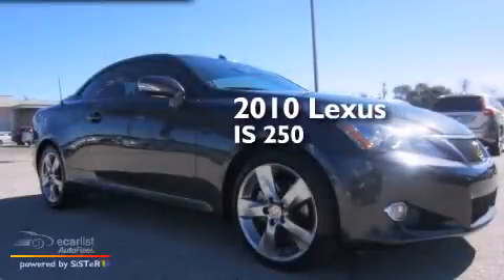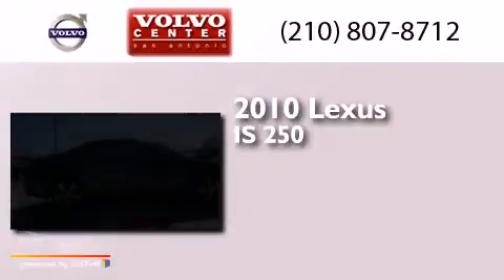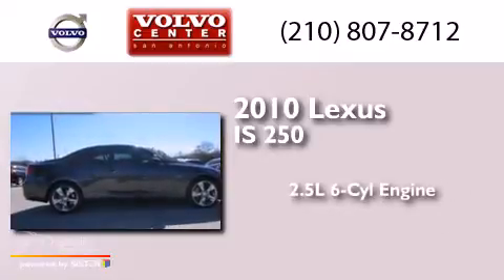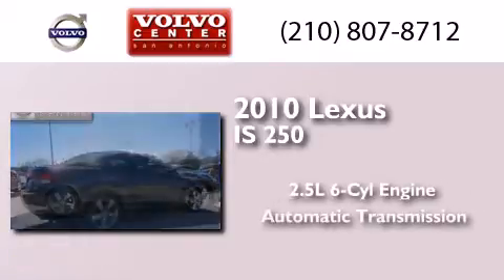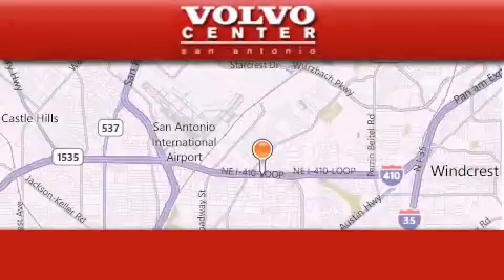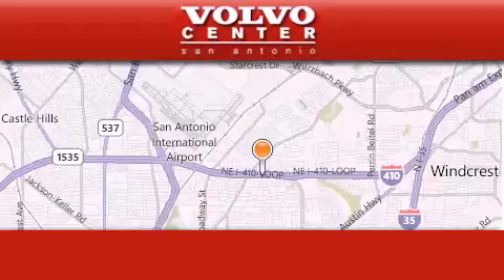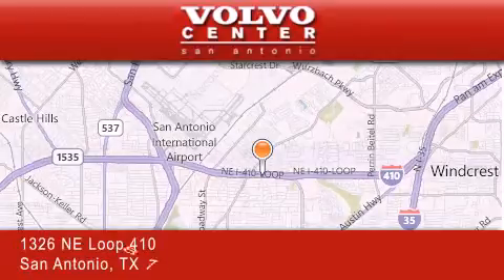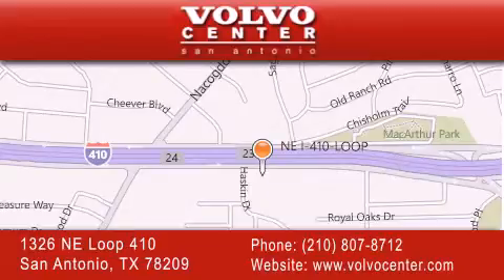2010 Lexus IS 250C San Antonio TX 78209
We have been honored to serve the San Antonio TX area , we promise that your experience at our dealership will exceed your expectations ! Year : 2010 Make : Lexus Model : IS 250C Engine : 2.5L DOHC 24-Valve V6 Engine Trans .